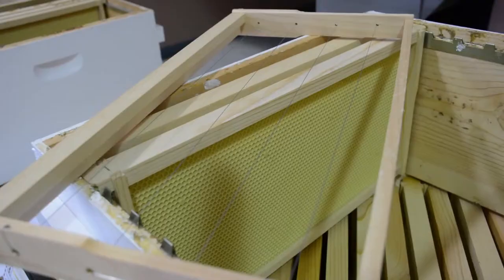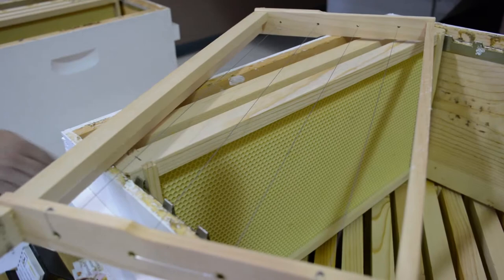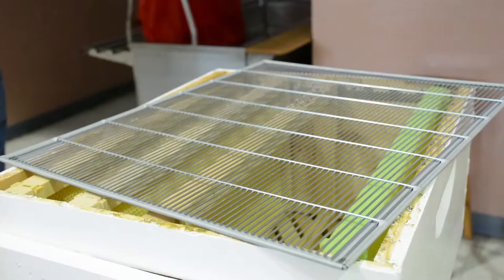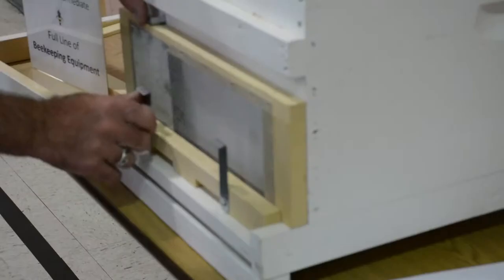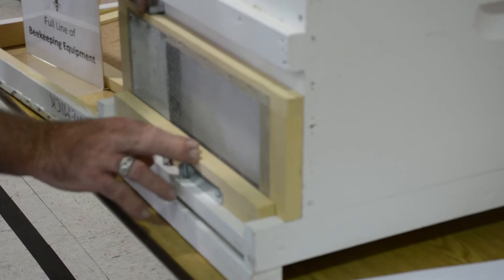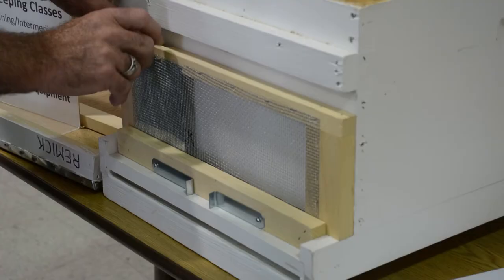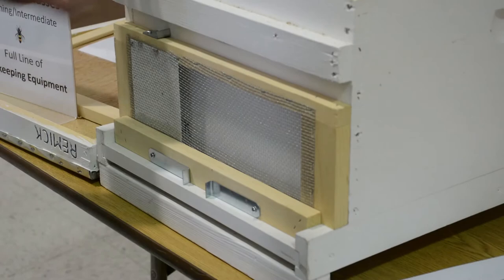09 Langstroth Equipment